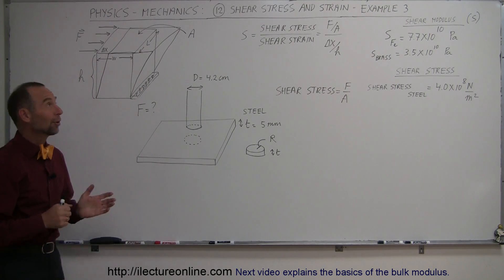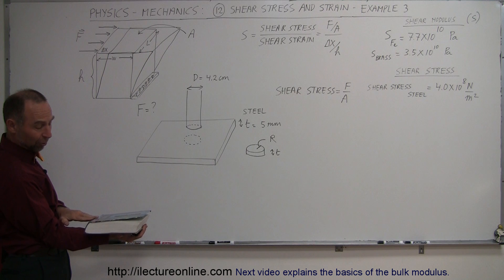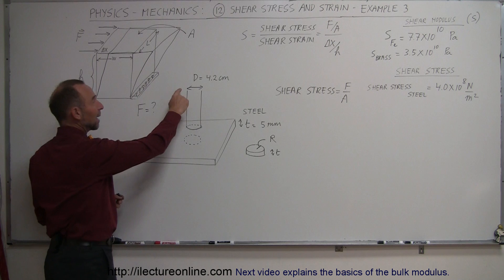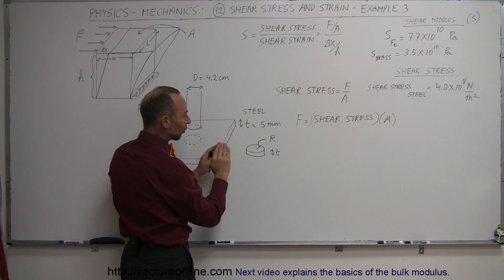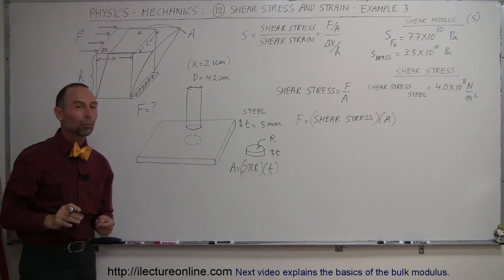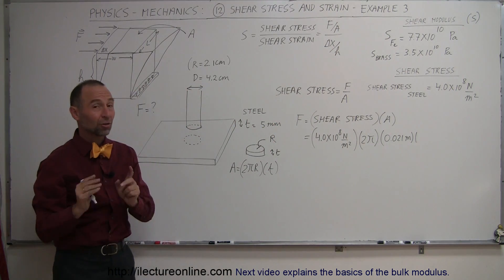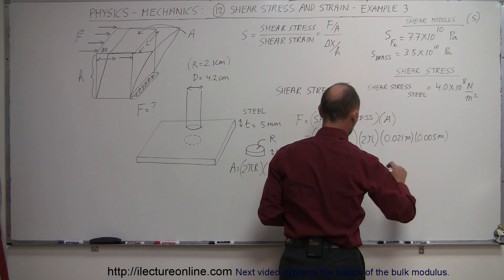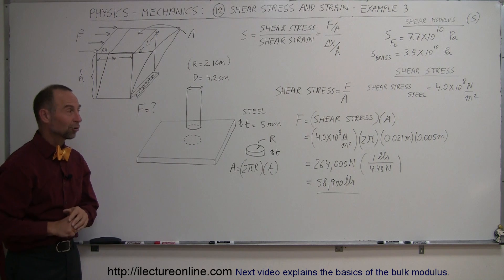Physics - Mechanics: Stress and Strain (12 of 16) Ex. 3: Punch Hole in Steel Plate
In this video I will find the force needed to punch a hole through a steel plate.